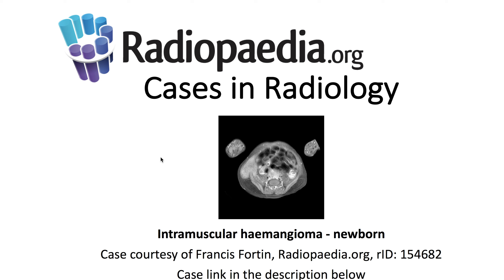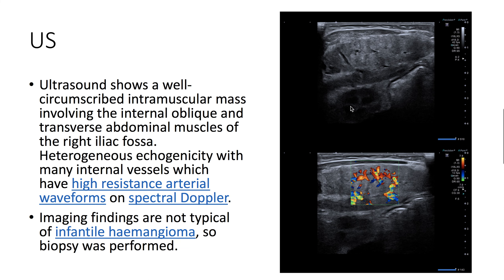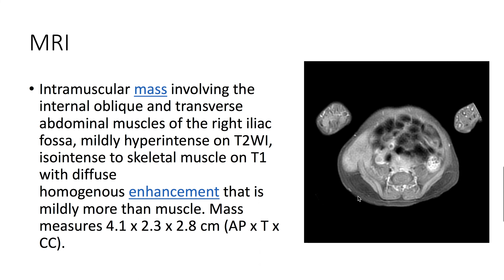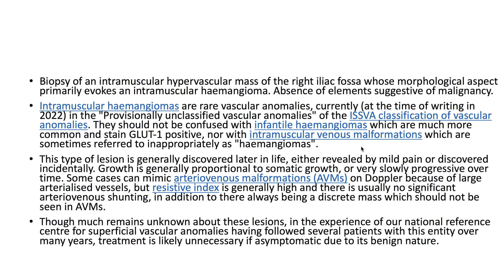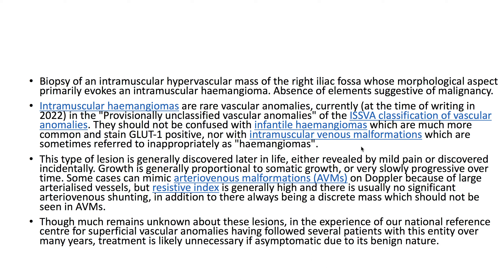Intramuscular haemangioma - newborn (Radiopaedia.org) Cases in Radiology